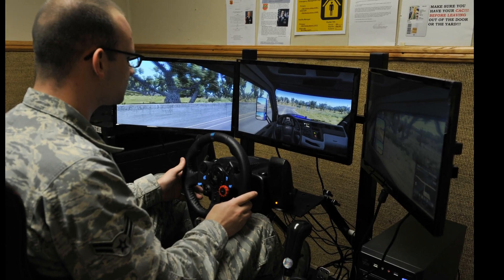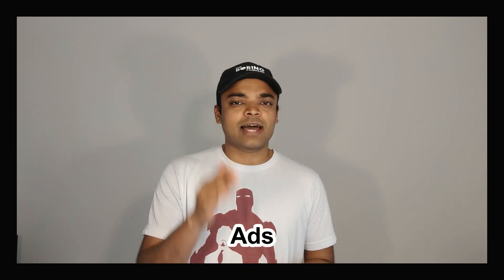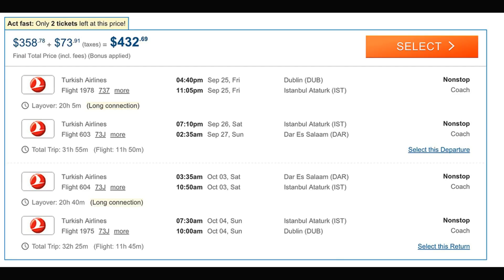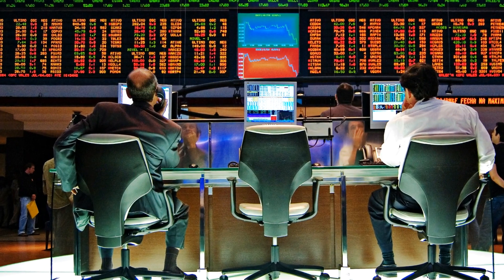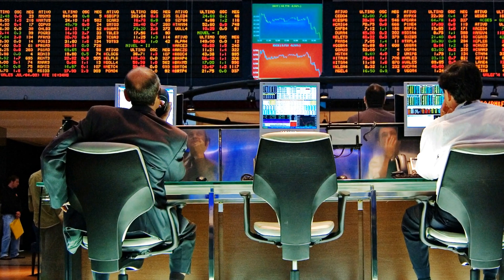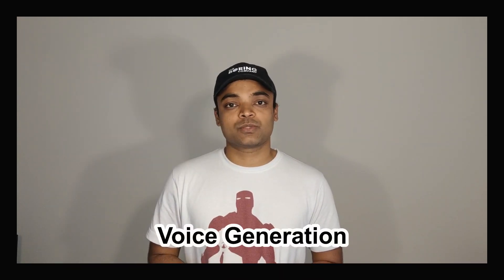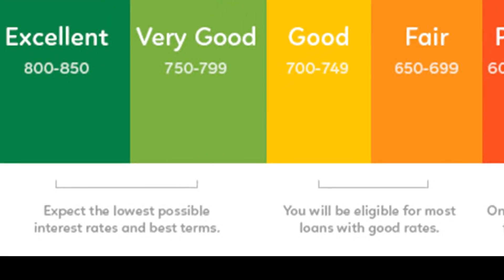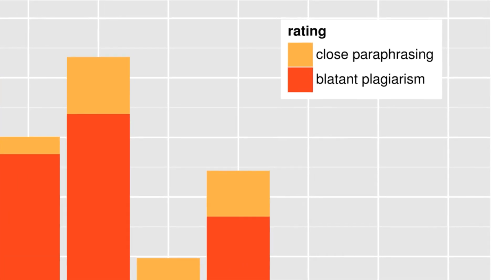Current uses of A.I - Artificial Intelligence - Episode 4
We will discuss how A.I is currently used in various fields. In later episodes we will talk about the methods in which these are achieved. For example, convolutional neural networks and deep learning.

Now lets see how A.I is helping us in various fields.

1. Music & Movies
2. Self driving cars
3. Face and voice recognition
4. Suicide prevention and Ads
5. Amazon product recommendations and pricing
    1. Amazon recognizes the patterns in user purchases and product research, recommends them other products that they might be interested in. These recommendations are predicted to increase sales by up to 30% and are in par with the effect 2 stars increase create on a five star scale rating.
    2. Airlines use these kinds of patterns on their websites to alter prices per individual to achieve maximum profits.
6. Investing
    1. Quid AI was challenged to pick world changing companies for VCs to invest in. It selected a list of 50 unheard startups, of which 20% of them became unicorns, that is they reached a valuation of $1B. Only one fund in the history of VCs made a better return, however that was during the DotCom bubble in 1999.
    2. Wall Street uses AI to make microsecond investment decisions and trades. These are so prevalent that 90% of trading volume is comprised of these High Frequency Trading algorithms.
7. Medicine
    1. Our eye is a window into our health. Using millions of retinal scans, AI learnt the pattens to identify diseases like diabetes, high blood pressure, cardiovascular risk etc. These models are loaded into handheld devices, which can be used even by nurses, and can be shipped to remote parts of the world, improving healthcare for everyone.
    2. Models can be used to predict serious illnesses a day prior to occurring, which can save several lives.
    3. Tissue, Xray and MRI scans can identify cancers, tumors and fractures better than a human doctor can. There is one radiologist for every 12,500 people in the world. AI can help us here.
8. Sales and service
    1. Behavioral patterns analyze and alert companies if a customer is about to discontinue a service or product.
    2. Chat bots that can process natural language can reduce the number of human operators needed in Customer Service department.
9. Voice Generation
1. Google Duplex and Wavenet are a examples where ai can generate speech that sounds like us. Once released, you can imagine it doing almost every conversation. For example making a reservation and updating google maps with store holiday timings. Can you think of some examples?
10. Fraud and Credit
    1. Supervised learning models are very good at detecting fraud, it only takes 40ms for raising the red flag.
    2. Many banks can determine credit worthiness based on the transactions, instead of relying on credit agencies.
11. Spam Filters
    1. Everyone is bombarded with spam emails. Email services like gmail used to have highly skilled computer programmers, code the patterns to mark as spam. Now AI models can identify spam and scams even if the content and the sender is changed.
12. Education
    1. We can predict if a student is likely to dropout. This will help schools to allocate additional resources to the student so that they can be successful.
    2. Courses can be customized to individual student’s needs and learning abilities.
    3. Plagiarism can be identified using AI with more accuracy and efficiency. Regular brute force methods take a lot of resources and often miss subtle variations.
13. Data Center and Grid Management
    1. When google employed its DeepMind AI to reduce power consumption in its data centers, it nearly reduced that by 40%.
    2. Google is working on developing such models for power plant efficiency, electric grid management,  water usage, and efficiency of manufacturing facilities.
14. Weather Predictions
    1. Weather is one of the most complex pattern recognition for humans to do. AI can be easily trained to do this bidding for us with utmost accuracy.

Which of these uses of AI you found surprising. Is there any significant use that I missed?

In the upcoming episodes, I will discuss more about the nuances of AI, such as deep learning, convolutional neural networks, unsupervised learning, jobs that AI will replace soon etc. Stay tuned.